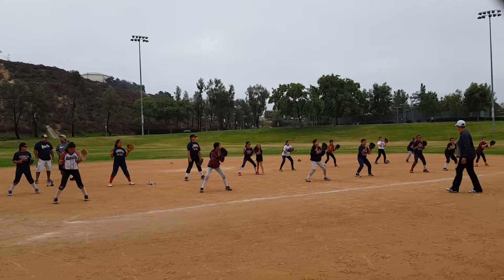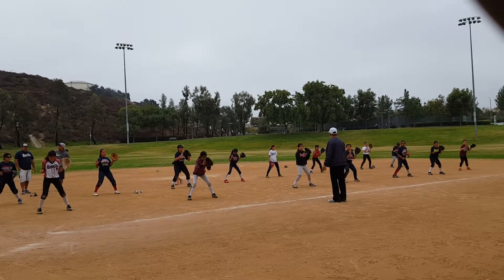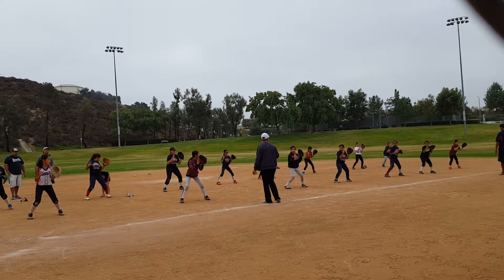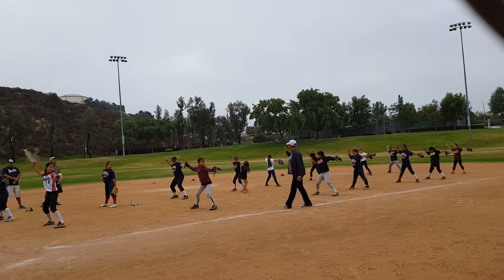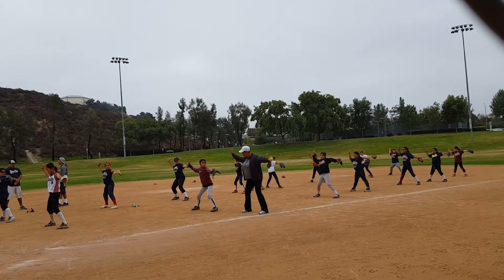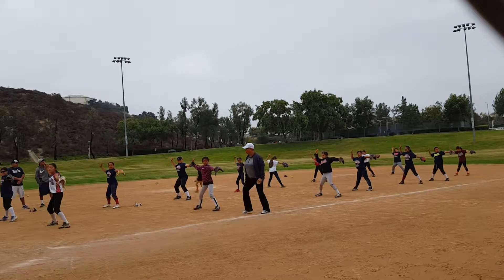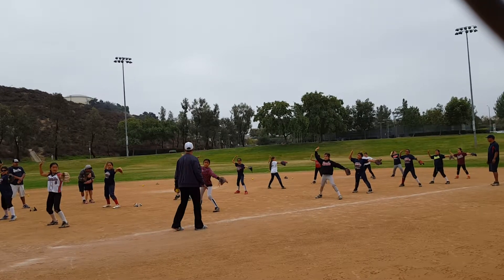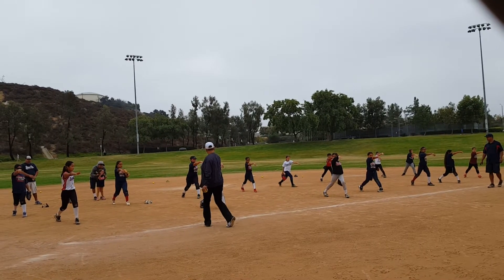Cynthia's practice 10.1.17